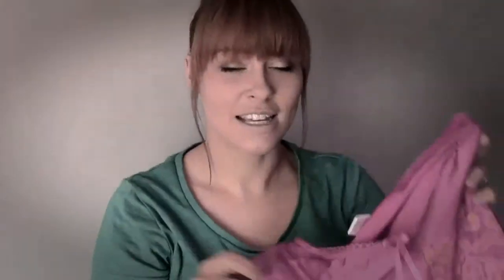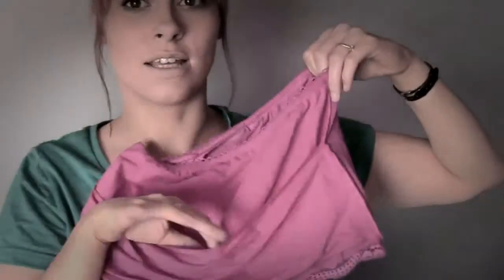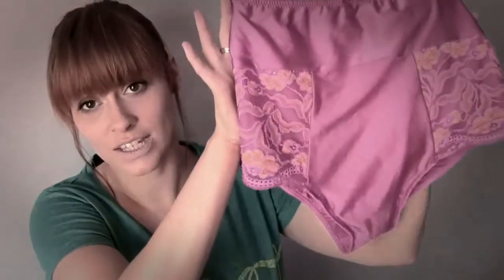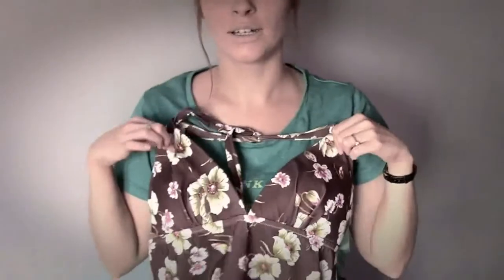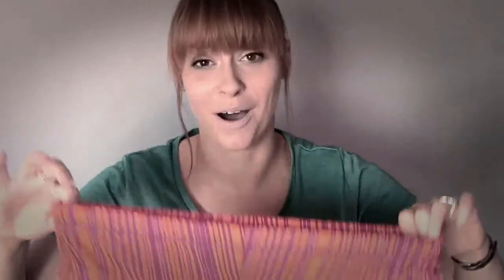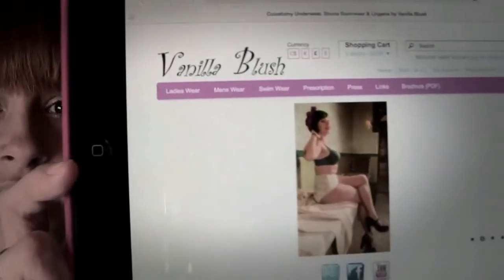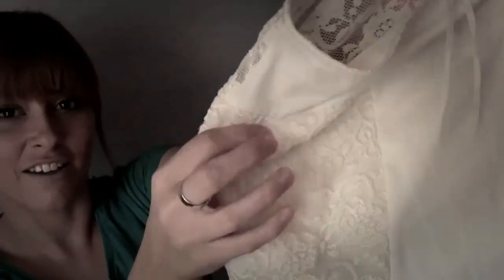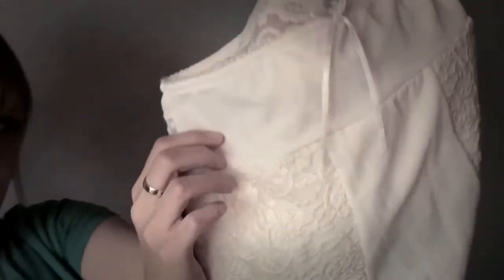I Love Vanilla Blush! | Ostomonday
I absolutely LOVE Vanilla Blush! Check them out!